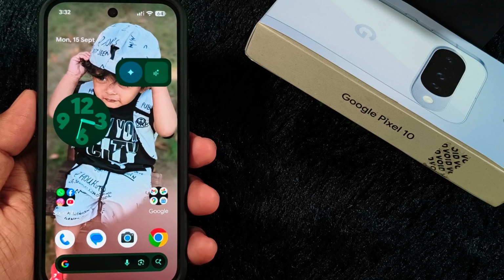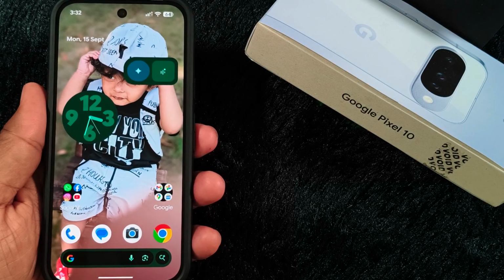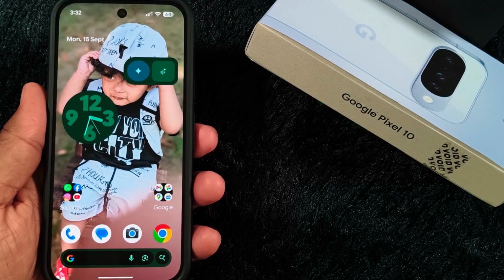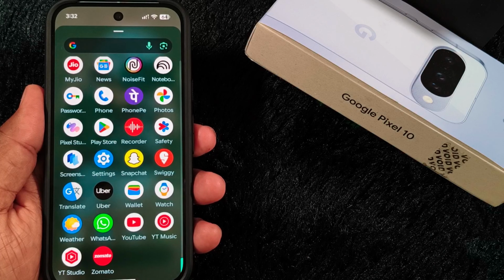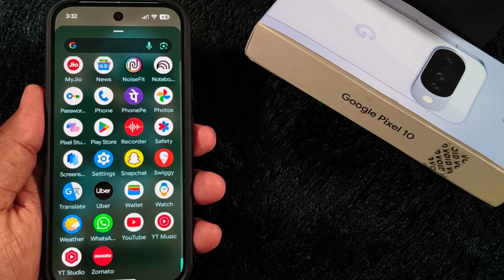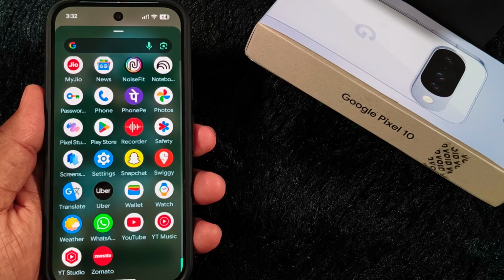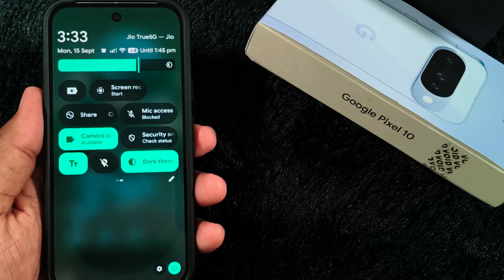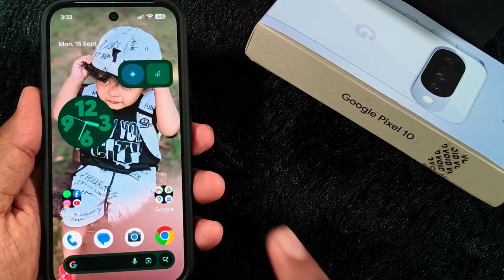How to Fix Allow to Access Camera on Google Pixel 10, 10 Pro, 10 Pro XL | Unblock Camera on Pixel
If you're having trouble with the camera on your Google Pixel 10, 10 Pro, or 10 Pro XL, we'll show you how to fix the "Allow to Access Camera" issue in this video. Don't let a blocked camera stop you from capturing your favorite moments!